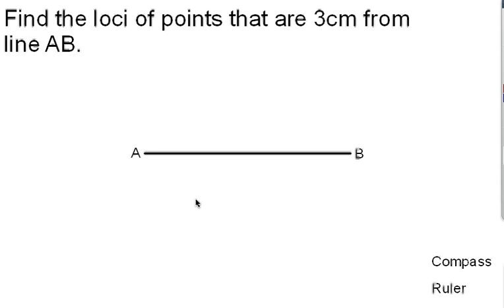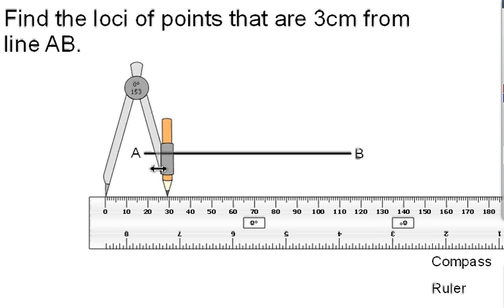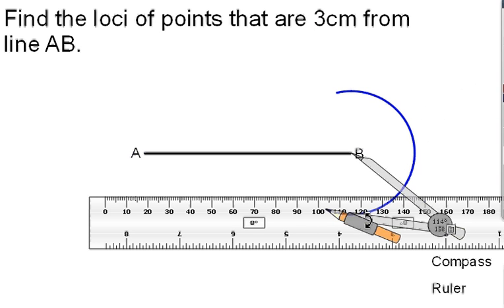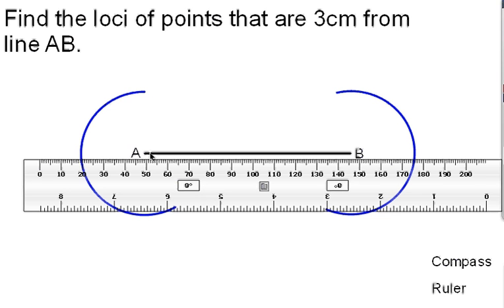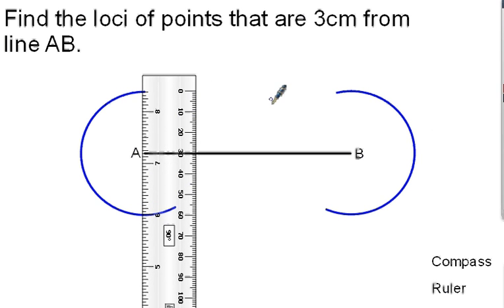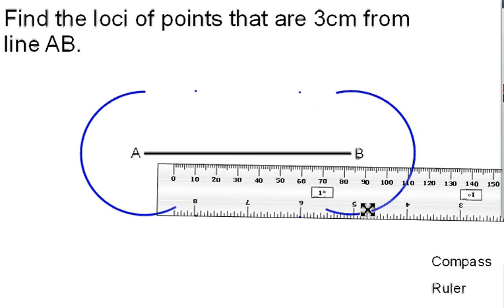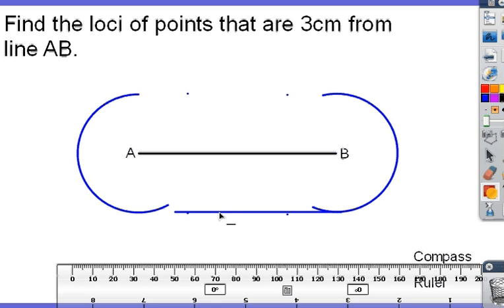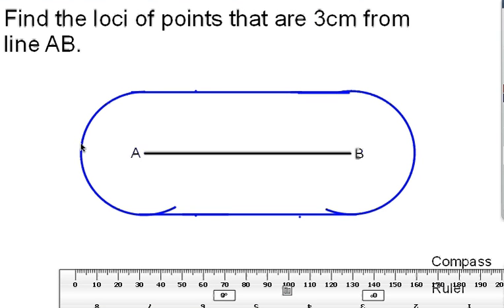Drawing Loci Around a Line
This video shows you how to draw a Loci of points around a straight line using a ruler and compass.